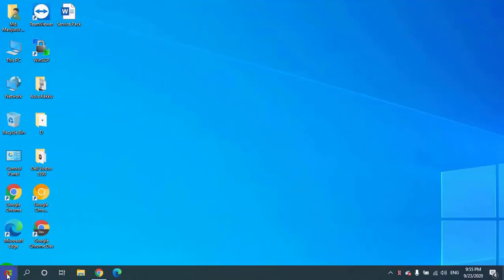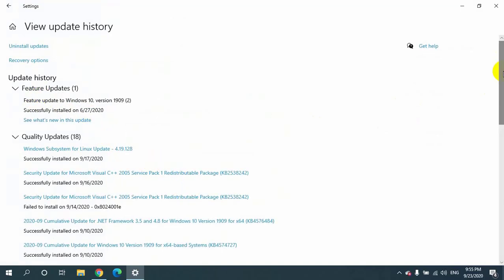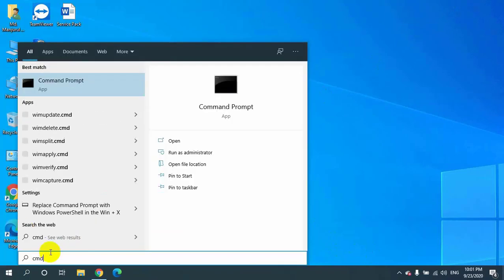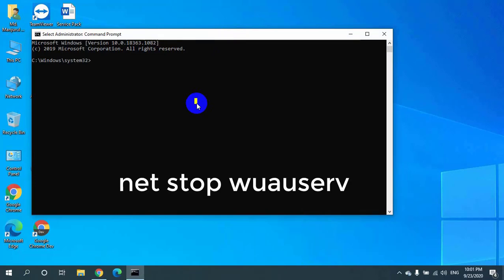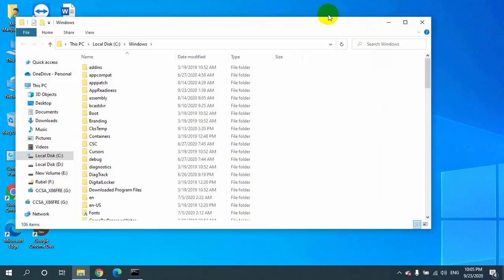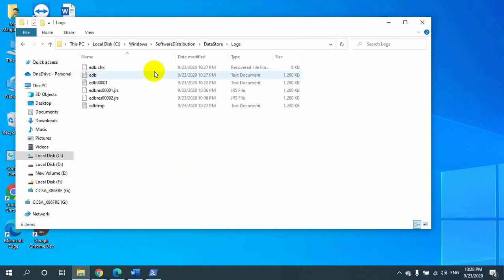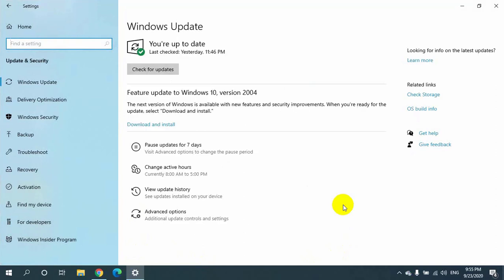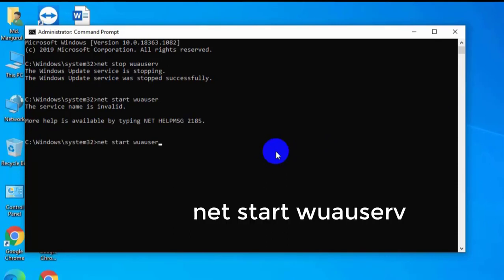How to Clear Windows Update History in Windows 10?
In this video, we will see how to clear Windows Update history in Windows 10. Windows 10 is regularly updated to bring new features, fix bugs, strengthen security, perform driver updates, etc. The list of all updates that have been installed or that have failed is visible in the update history page.

To view this history, go to Windows 10 Settings simultaneously by pressing on Windows + I keys, click on Update and security, Windows Update. Now from the right side, click on View update history. The various updates that have been made are classified by categories: Feature updates; Quality updates; Definition updates, etc. For each update, the installation date is indicated as well as the update identifier.